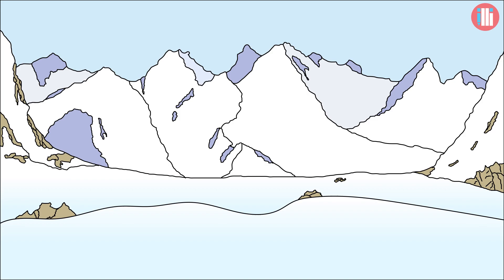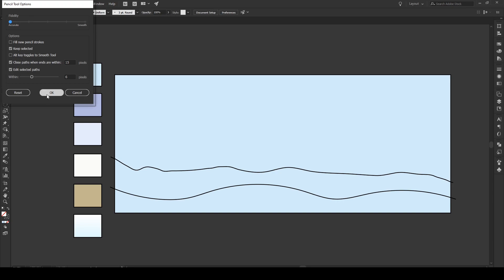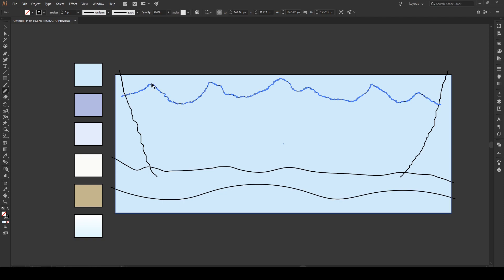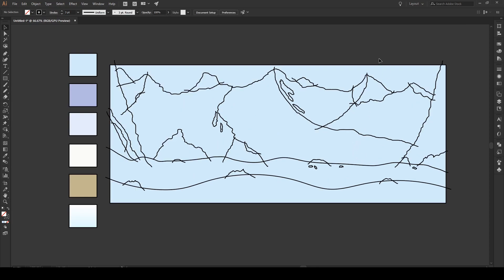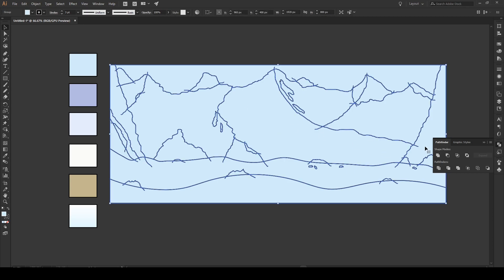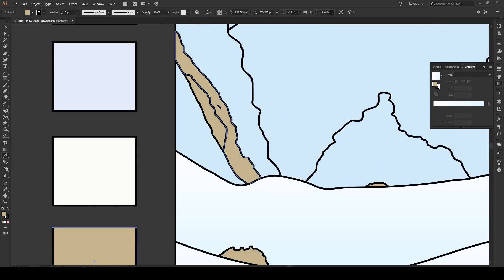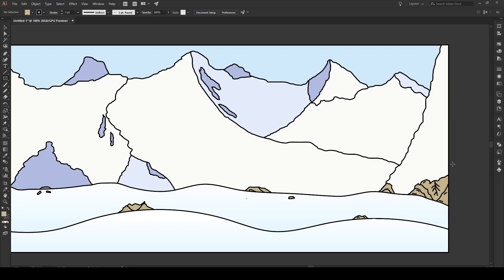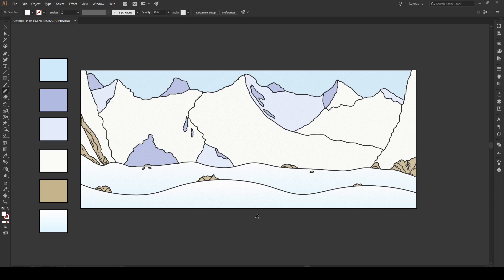Ligne Claire Mountain Scene - Adobe Illustrator Tutorial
Learn how to easily draw a mountain scene in the ligne claire style or the Tintin comic book style in Illustrator! You'll learn how to change pencil fidelity to make different types of shapes, shading, and compose your scene from the mountains to the valleys.

You'll also see how to apply simple speckled overlays that give your image a more comic book feel. It's really simple stuff!

You can use these effects to draw any type of comic book scene, but I'll be showing you how to use them in a variety of different landscapes in the future. See if you can recognize the Tintin comic book that this mountain scene was inspired from!

The colours used are:

Mountains - FFFFFF
Mountains shade - E5EBF7
Mountains dark - B1B9DE
Rocks - C4B58E
Sky - D0EAFA